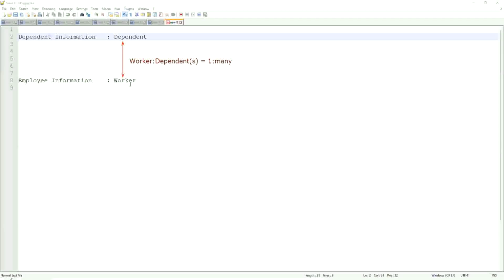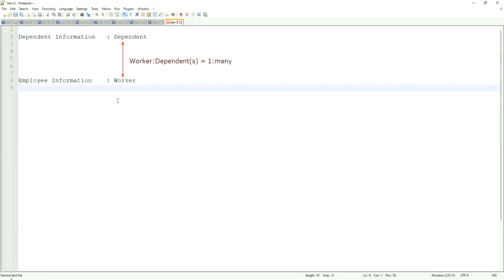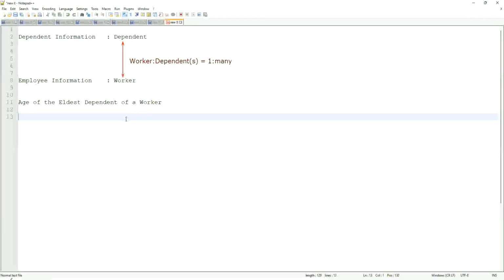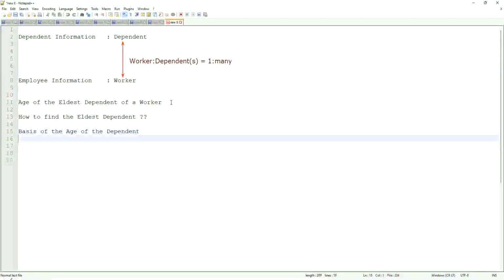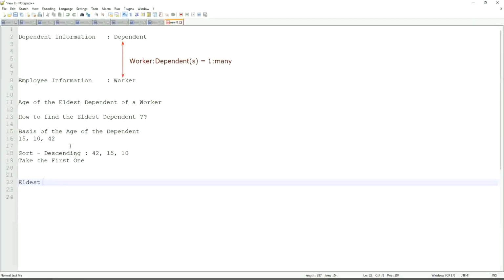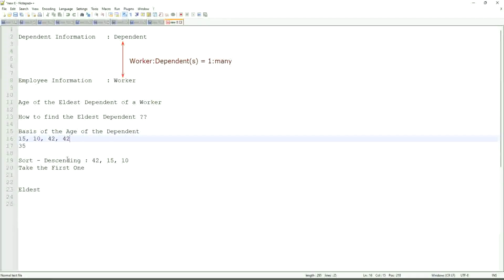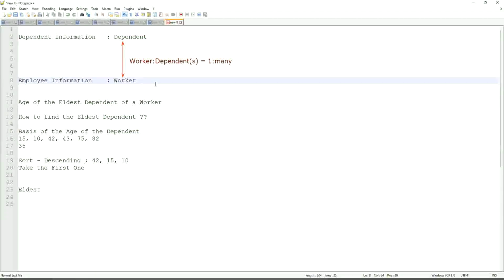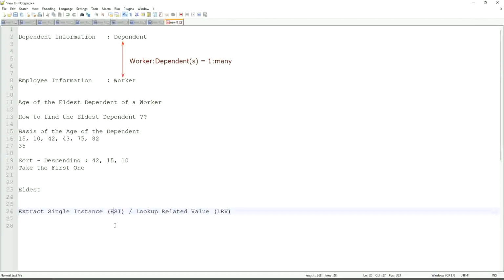Expression Fields Calculated Fields In Workday HCM